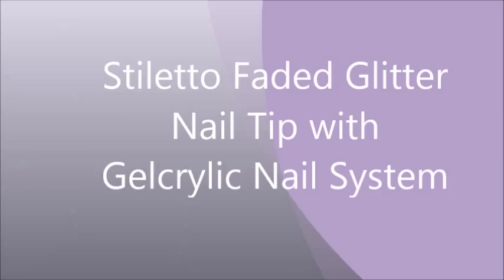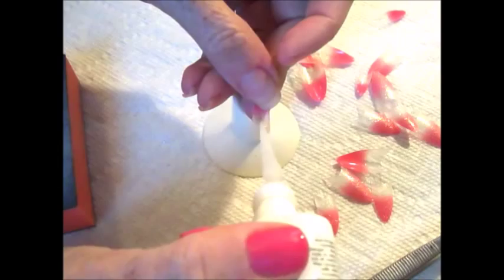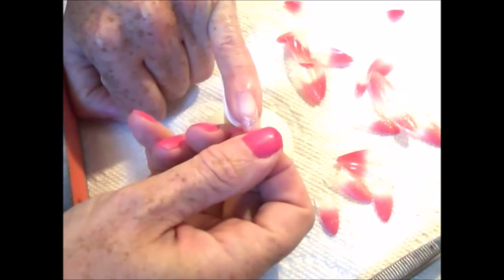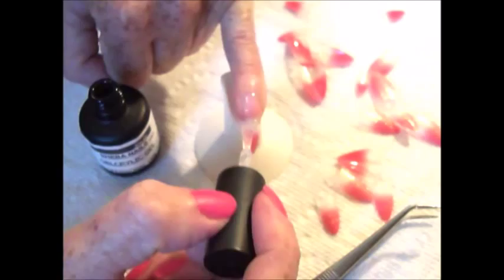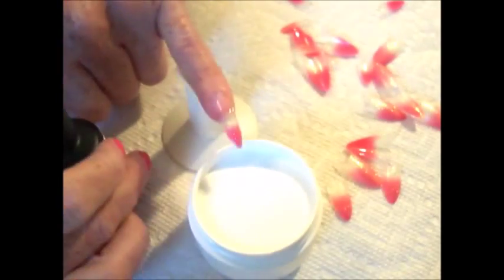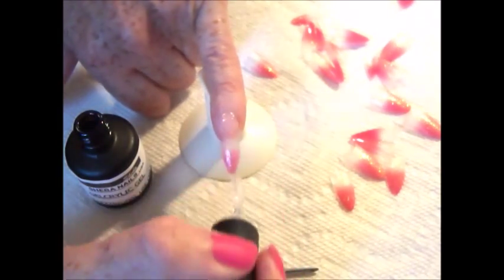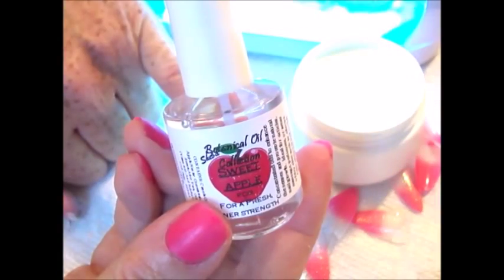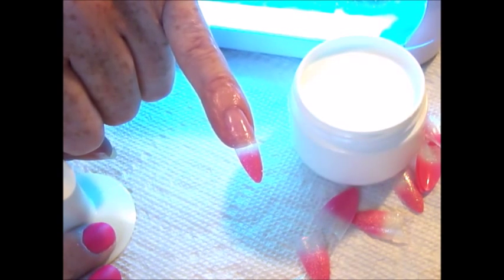Gelcrylic Stiletto Glitter Nail Tip Dip Application Tutorial Sheba Nails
Video tutorial demonstrating instant nail art with Stiletto Faded Glitter Nail Tips applied with Odorless Gelcrylic Nail System by Sheba Nails.  Easy to use UV Gel and Acrylic hybrid nail system for strong nails combining the strength of acrylic and the ease of UV gel.